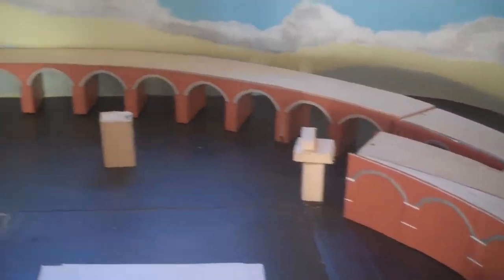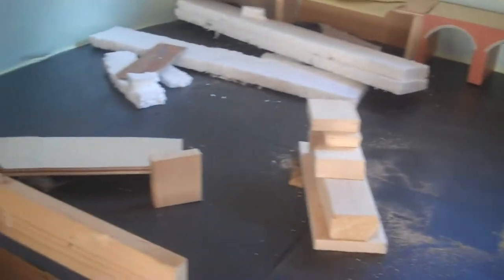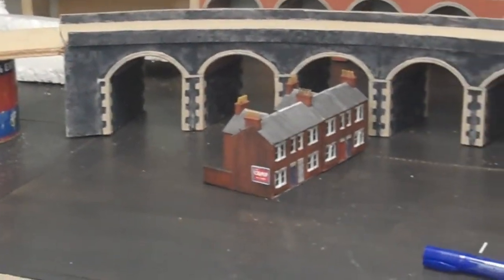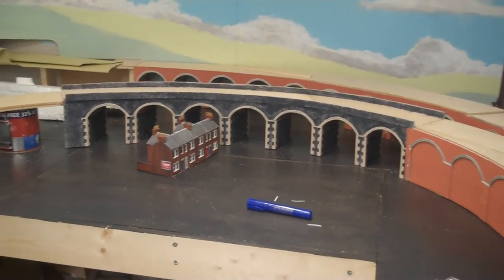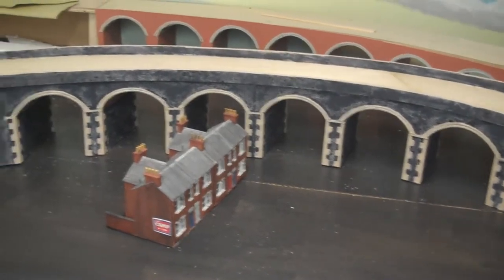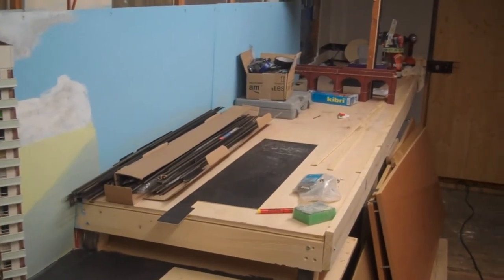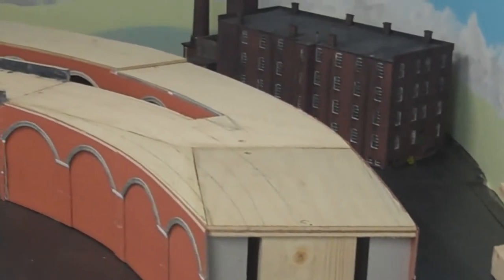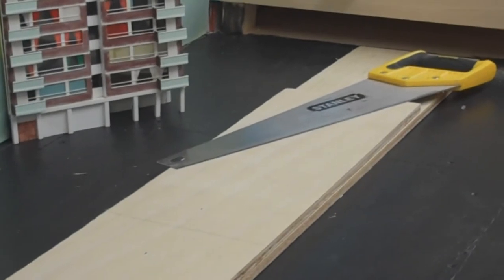APRIL UPDATE,part 1 of the new viaducts on Amberton 00 gauge model railway.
Short video showing the first 7 arch viaduct completed and the other viaduct in its early stages of construction the remaining 16 arches will be completed over the next month or so all built out of Slaters platikcard and wood.
A small village station will also be built near the beach scene.